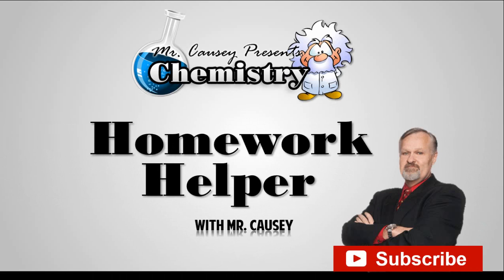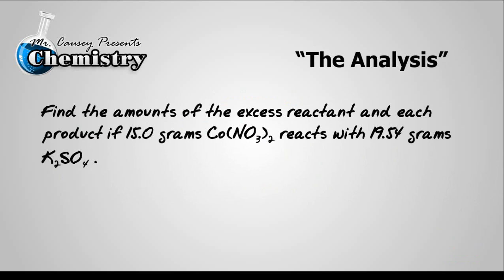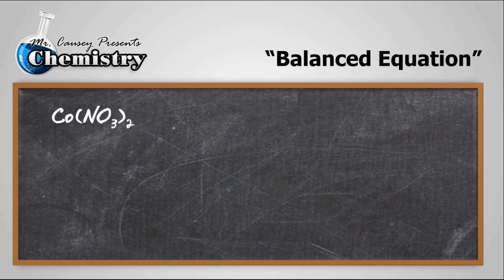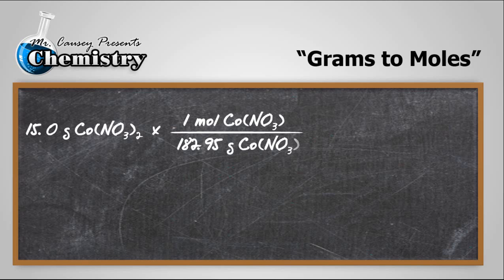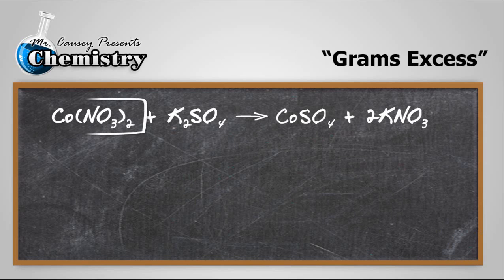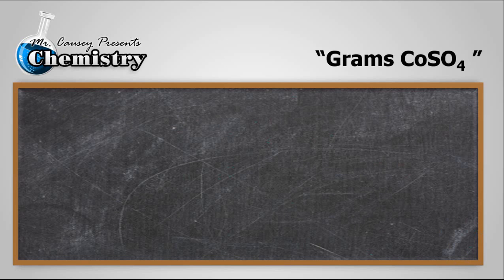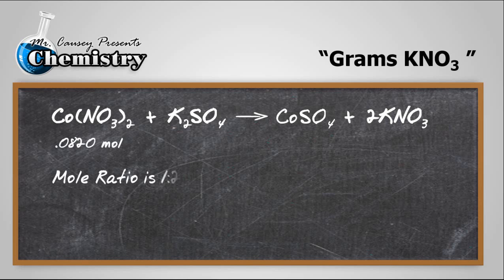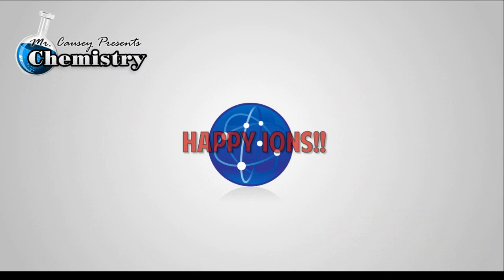Excess Reactant, Limiting Reactant and Products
Finding Excess Reactant. Mr. Causey shows you how to find the excess reactant by first finding the limiting reactant. Then you will learn to find the mass of the products.

RESOURCES
Polyatomic Ion Cheat Sheet: